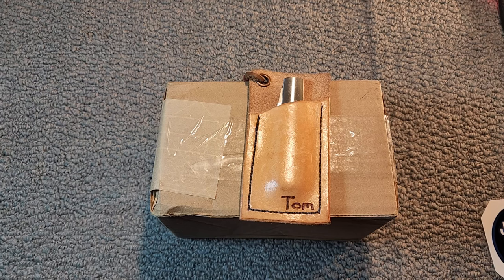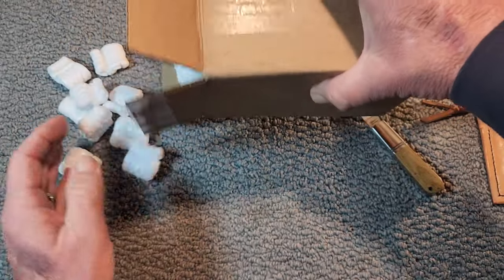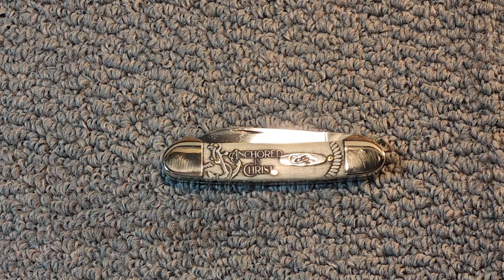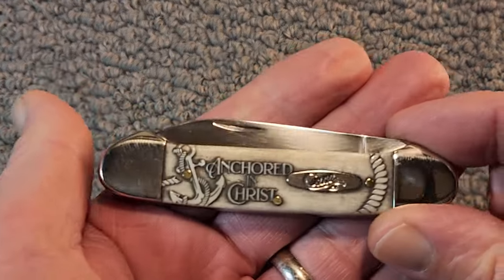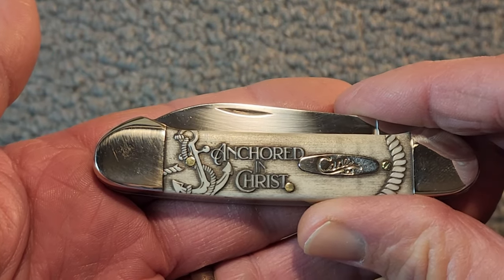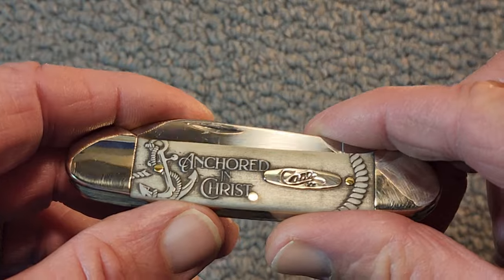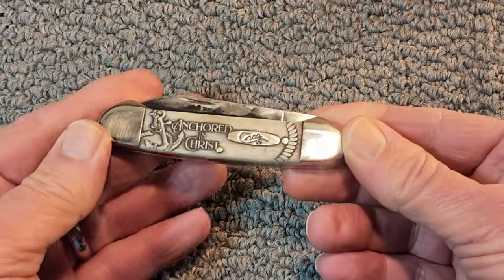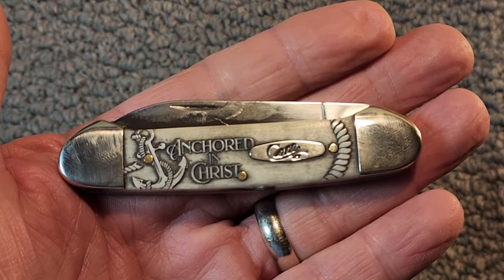A Stunningly Beautiful Case Engraved White Bone Canoe Knife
Both Mrs. Knife Delights and I were taken aback at the beauty of this knife.  Enjoy!